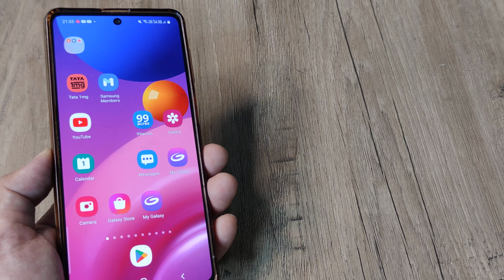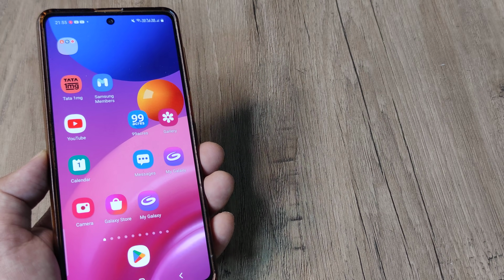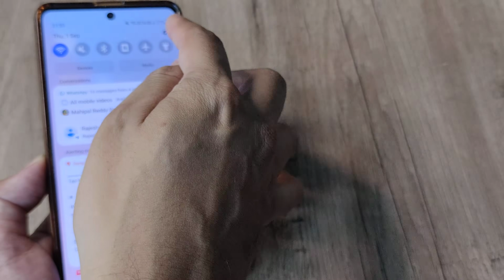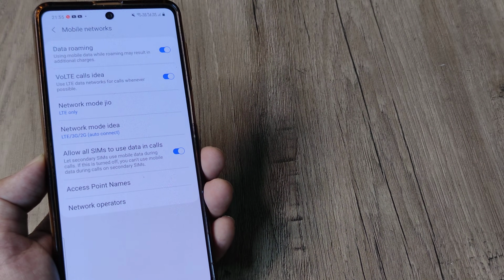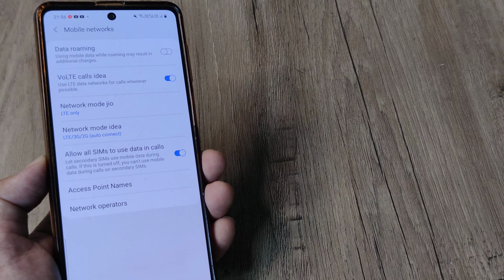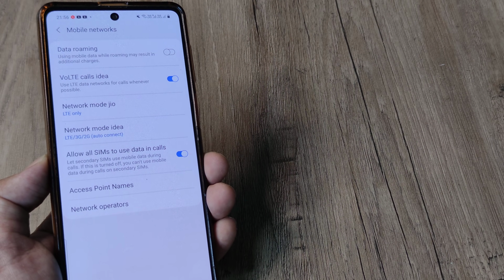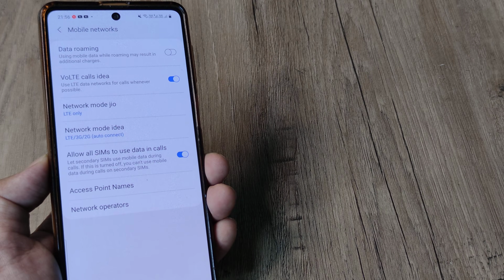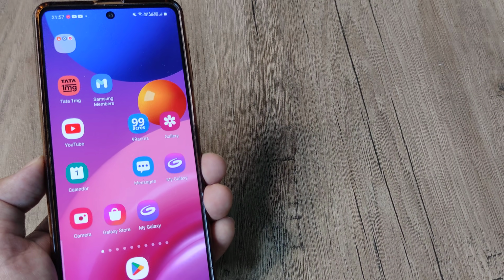how to turn off roaming in samsung | disable roaming in samsung